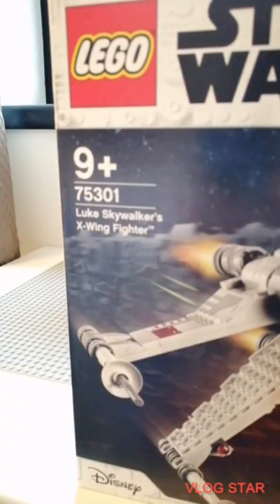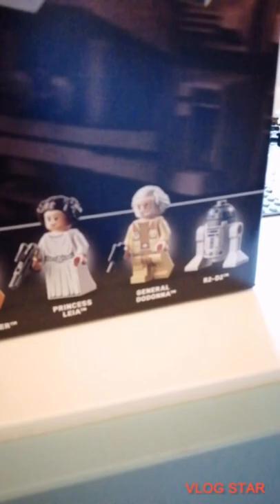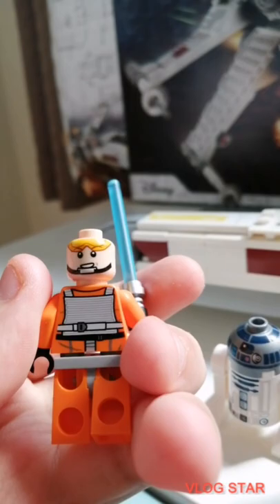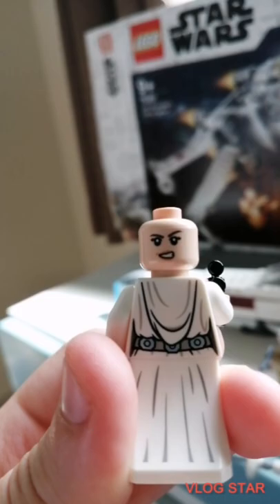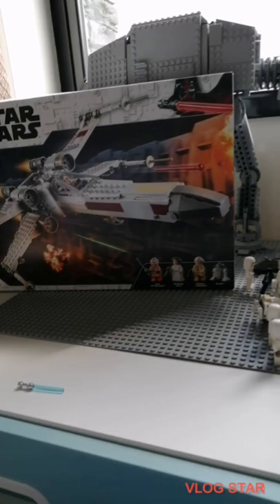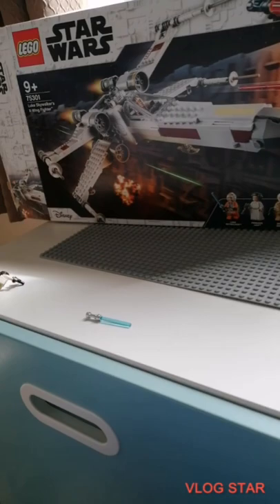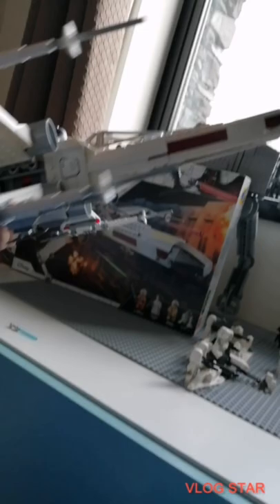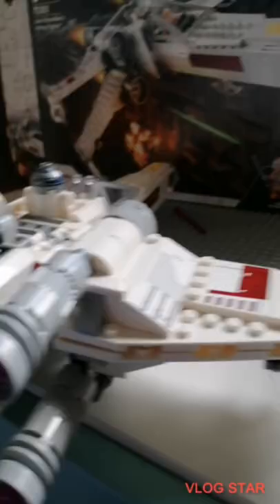lego star wars luke skywalker's x Wing fighter